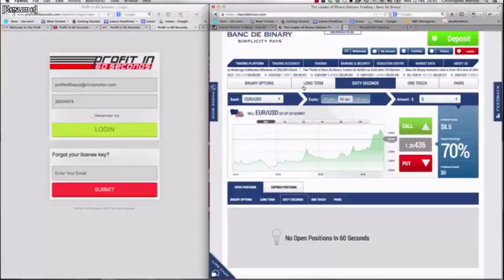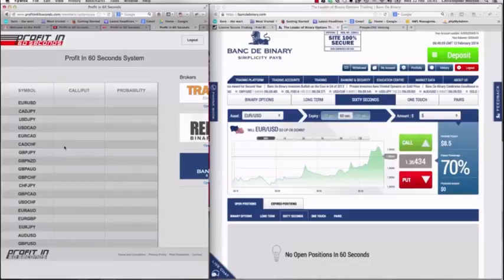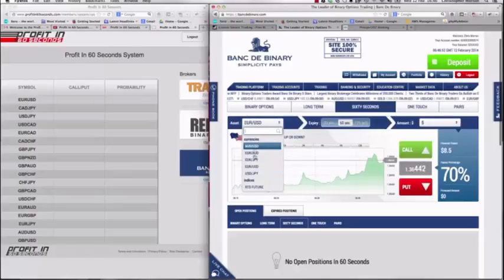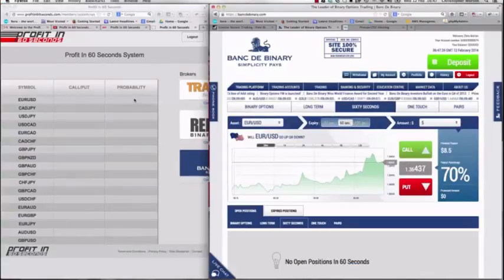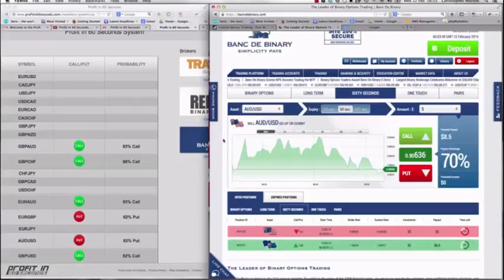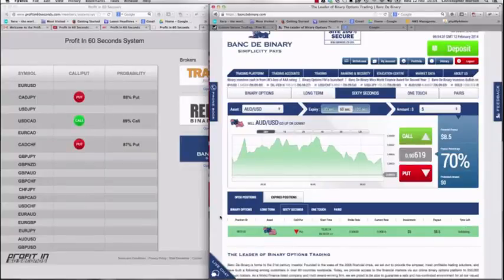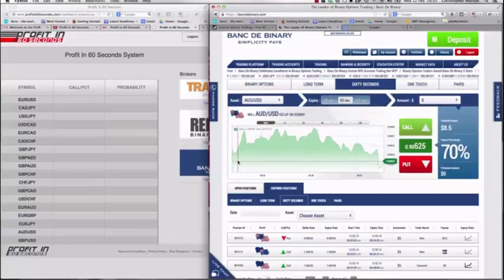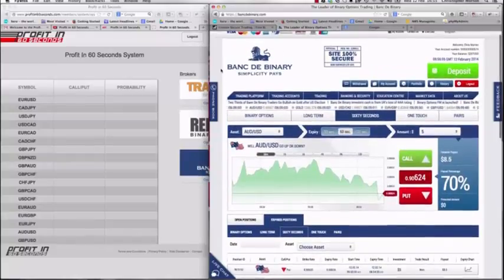Banc De Binary Review & All information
One of the major players online broker in the binary options industry today is the Banc de Binary. Is platform was created with the aim on the market provide a service to both experienced and inexperienced users. They are your options simple, fun and easy to understand by simply find your trading platform an attempted trade. You have a solid foundation in the stock markets and currency that is where your success comes.

Experienced Leaders:
The Banc De Binary founders with over 100 years experience in the industry. This has allowed them to create a commercial platform that meets all the requirements and make the best runners.

Assets & Expiry Times:
You can specify the number of assets with them of over 80 financial assets and include 12 currency pairs, 40 stocks, 20 indices and commodities 8 count. A special feature is large, with whom it to an e-mail if you would like to offer a proposal for adding an asset to the list. Banc de Binary also offers satisfactory deceleration times 24 hour operation with binary options 60 seconds binary options operations.

Profit & Return:
A disadvantage of Banc De Binary is that they do not "out of the money" refunds. It is more likely that they start as old operators of old-fashioned values that people think money back can leave as a form of insurance that unfair. Maybe; maybe not. financial commitment by the global financial market and the market in general and their skills, knowledge and experience determine your success is made.

However, the good side of this is undoubtedly this lack of "renditions" make that offer a rate higher than the average of financial bets that are successful, must return. You are bidding on a maximum of 91% of trade and have an average total return of 80%, which is found in the industry one of the best. Moreover, as they offer a small financial assets that can make $ 1 Minimum operations, so you can test your strategies when trading binary options before deciding to make bigger bets.

User Friendly Platform:
The site is packed with features that are easy to use, making it easy for you to find important links and understanding. They have a FAQ page for new traders to gain an understanding of the currents that keep the platform that helps your trading system to get confused.

They are regulated by the EU, recognized by the Exchange Commission, the SEC and Commodity Futures Trading materials. They have maintained a good reputation, which is transparent, providing information on the location of its offices, the management team and the fact that you can find in the famous Trump Tower in New York.

Start your binary options trading with Banc De Binary with a small investment. Even they throw in a generous bonus to help you get a good start. They offer online education resource that you can use to improve your trading skills and learn various components of binary options trading. Be sure to start slowly work your way if you have the required skills. Enjoy effortless storage and withdraw offers.
Is Banc De Binary A Good Broker?
Yes Banc De Binary is one of the safest and reliable binary options broker today. They are distinguished by CySEC regulated, and we found no significant complaints from other distributors. The support is great, there are many payment options and the platform has many features. There is really no reason that should not give this broker a try.